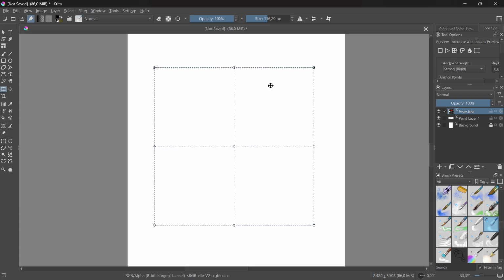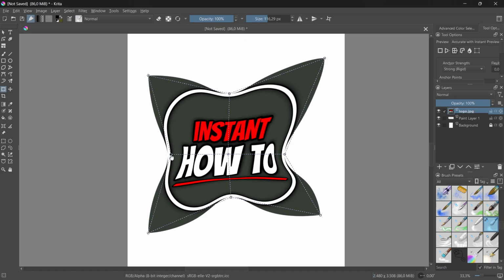How To WARP In Krita (QUICK & EASY) 2026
In this video, I'll show you how to warp in krita. This is a full guide on how to manipulate and transform images using the warp tool in krita in 2026. In case you've been trying to create unique effects by warping images in krita, this is the video you need to see!